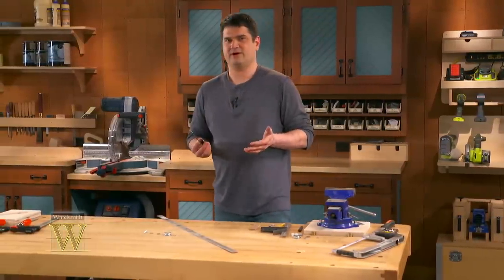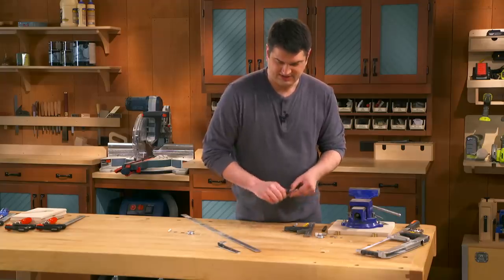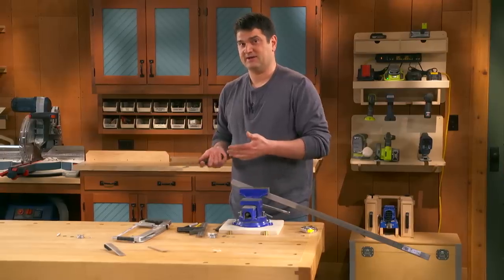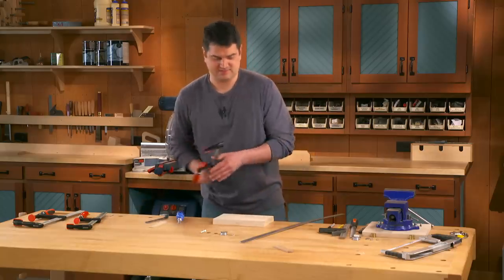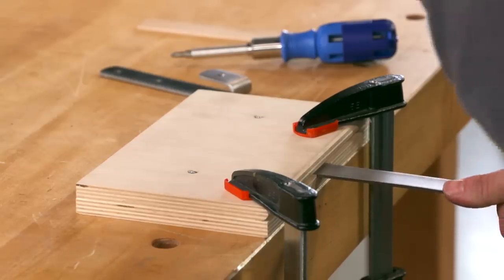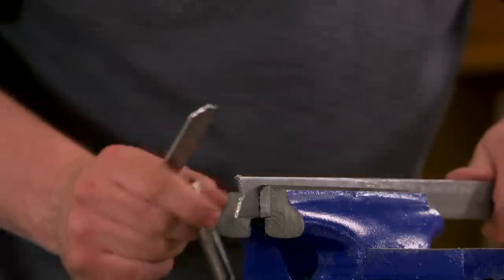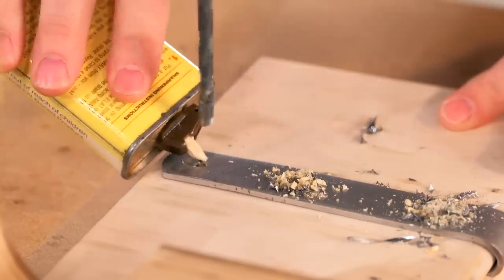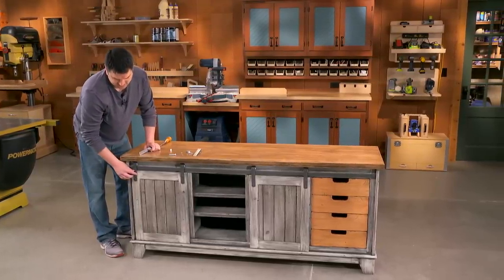How-To Make DIY Sliding Barn-Door Hardware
Get the complete step-by-step plans to build the Sliding Barn-Door Cabinet

Buying commercial sliding barn-door hardware can get expensive. And, if you're like us, often times material for a project is expensive enough. In Woodsmith #237, we built a rustic Sliding Barn-Door Cabinet utilizing shop made hardware. Here, project designer John Doyle walks us through how to make your own high-quality, DIY barn-door hardware for your projects.